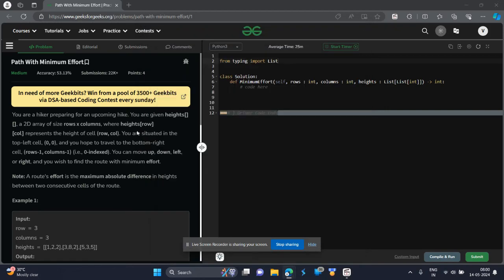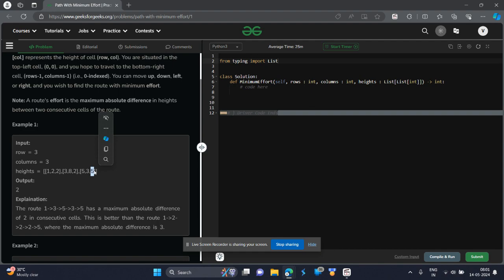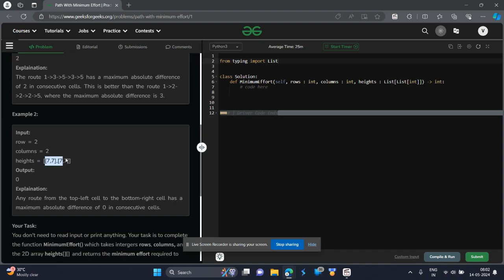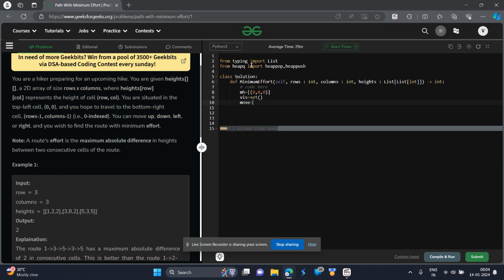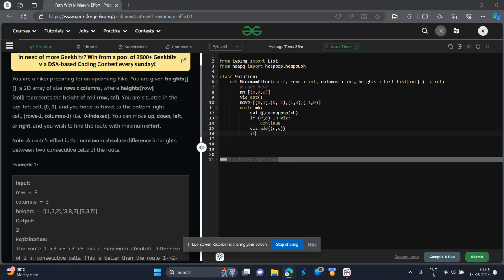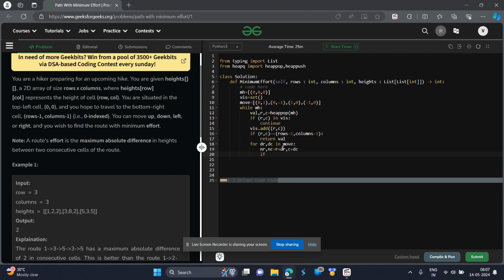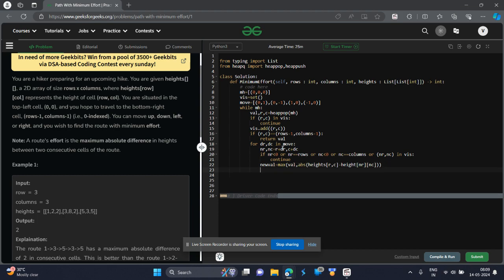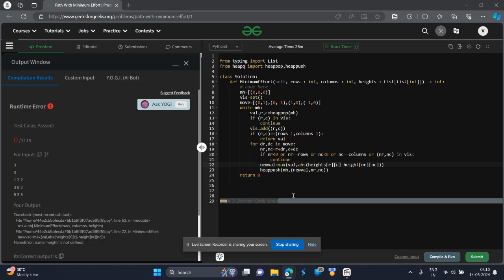Path With Minimum Effort GFG POTD Python Solution geeks for geeks problem of the day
You are a hiker preparing for an upcoming hike. You are given heights[][], a 2D array of size rows x columns, where heights[row][col] represents the height of cell (row, col). You are situated in the top-left cell, (0, 0), and you hope to travel to the bottom-right cell, (rows-1, columns-1) (i.e., 0-indexed). You can move up, down, left, or right, and you wish to find the route with minimum effort.

Note: A route's effort is the maximum absolute difference in heights between two consecutive cells of the route.

Example 1:

Input:
row = 3
columns = 3
heights = [[1,2,2],[3,8,2],[5,3,5]]
Output:
2
Explaination:
The route 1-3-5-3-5 has a maximum absolute difference of 2 in consecutive cells. This is better than the route 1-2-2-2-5, where the maximum absolute difference is 3.
Example 2:

Input:
row = 2
columns = 2
heights = [[7,7],[7,7]]
Output:
0
Explaination:
Any route from the top-left cell to the bottom-right cell has a maximum absolute difference of 0 in consecutive cells